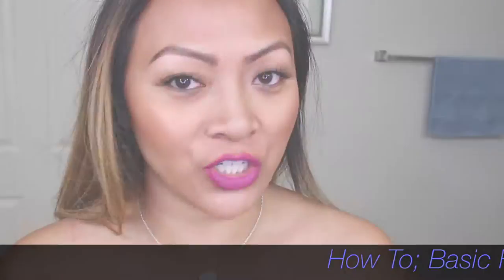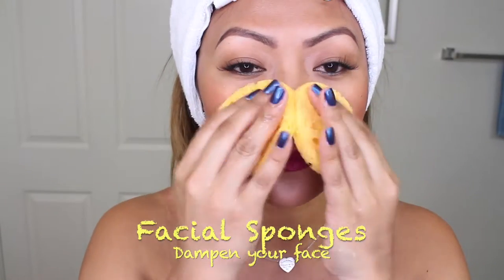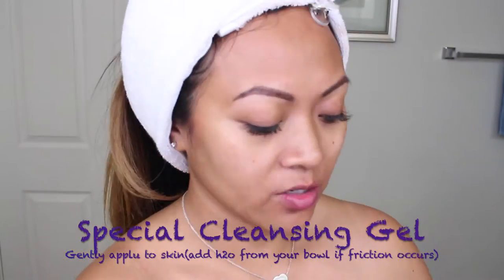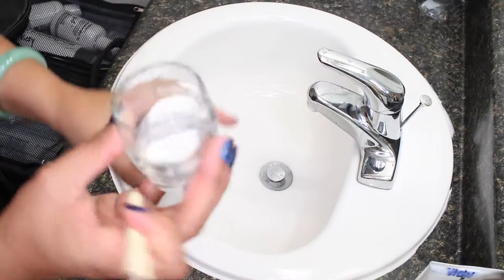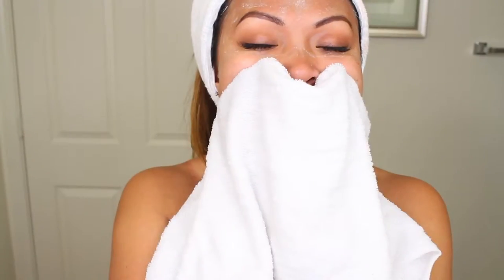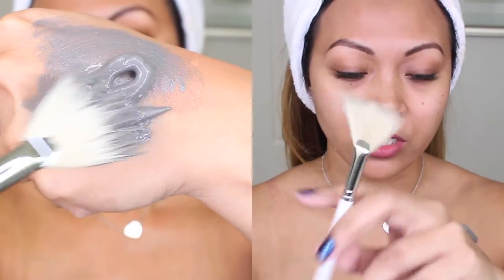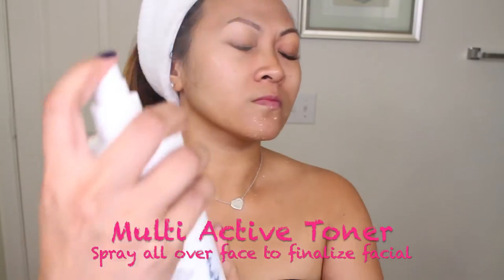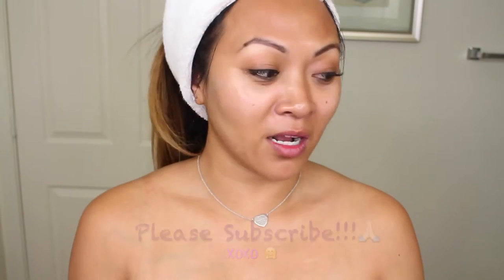How To; At Home Basic Facial Using Dermalogica Products(Oily Skin)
Thanks for tuning in everyone. Here are some of my life events. My family, life, makeup, style, health and fitness. You get it all. I do vlogs and makeup videos on my channel.